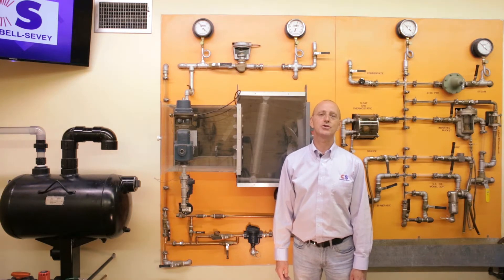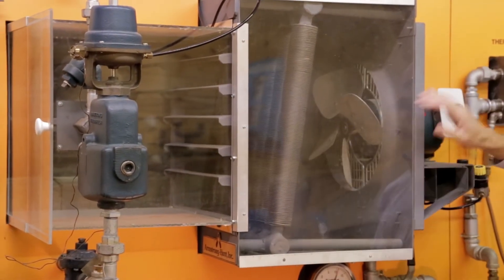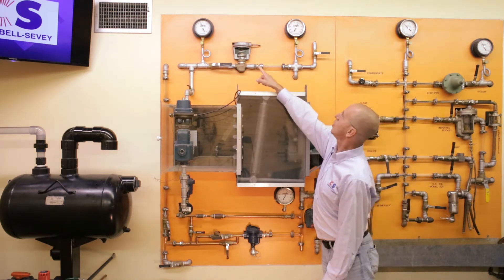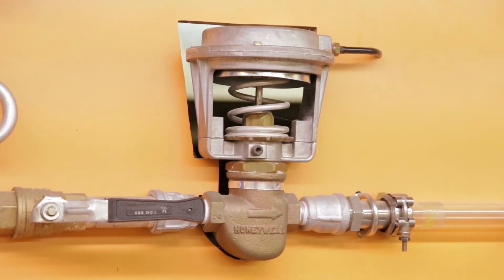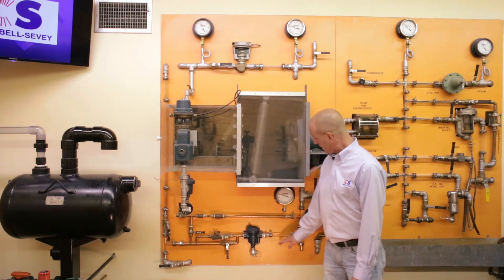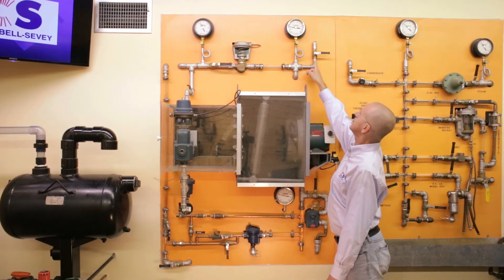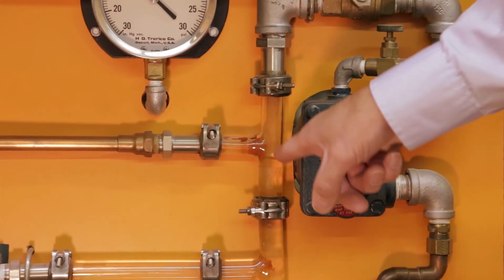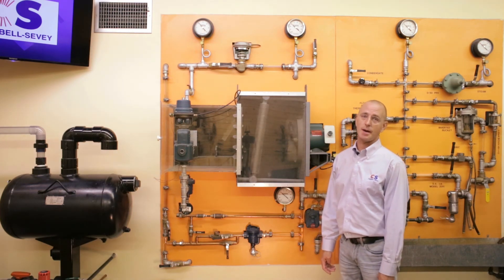Campbell-Sevey - The Proper Use Of A Vacuum Breaker In A Steam System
Learn About The Proper Use Of A Vacuum Breaker In A Steam System

To learn more contact Campbell-Sevey today!